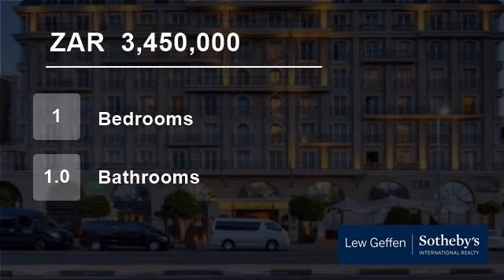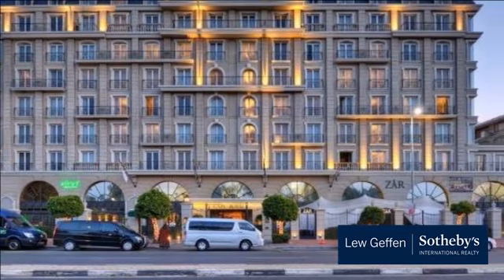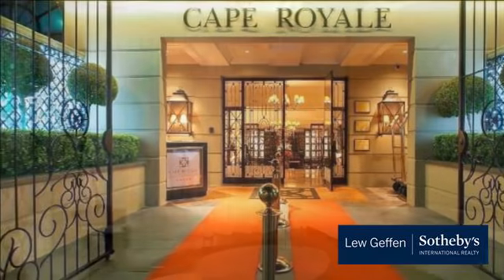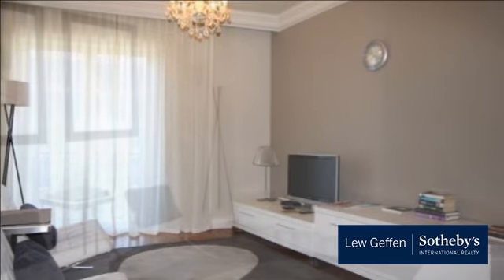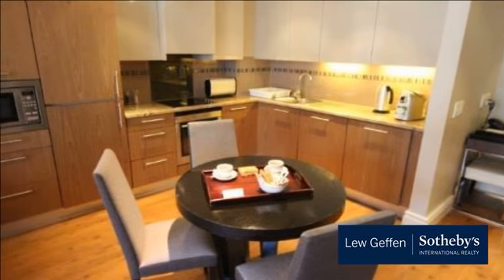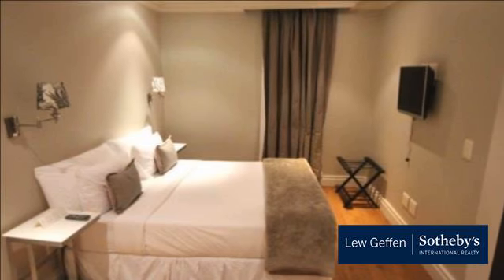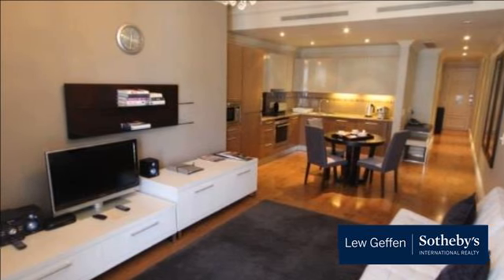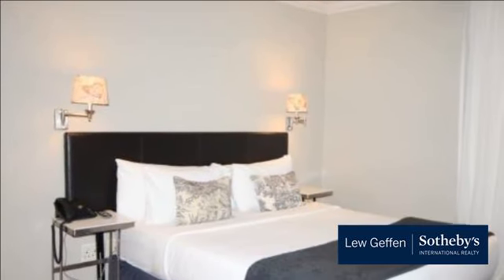1 Bedroom Flat For Sale in Green Point, Cape Town, Western Cape, South Africa for ZAR 3,450,000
Fully furnished & fitted 1 bedroom apartment well located high up in security block in trendy Green Point.
Lock stock and barrel and ready for you to move into tomorrow. Complete with basement parking, communal roof top pool and bar, great restaurants and trendy boutiques on your door step and 24 hour security. Excellent inv...